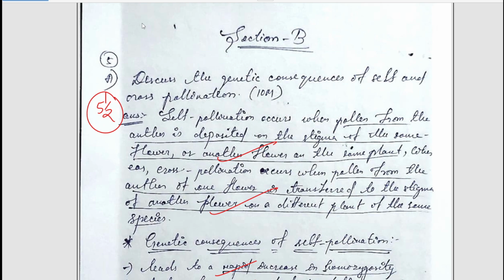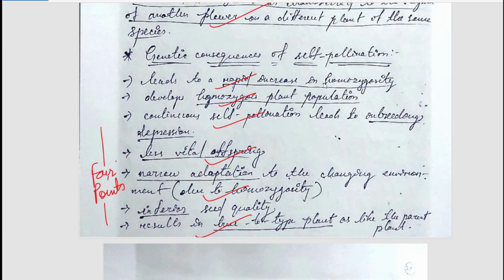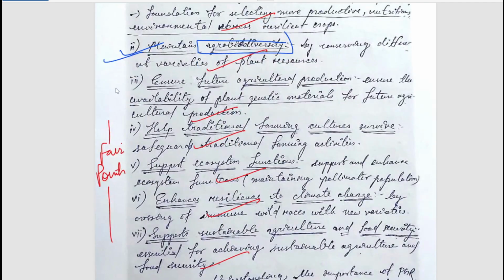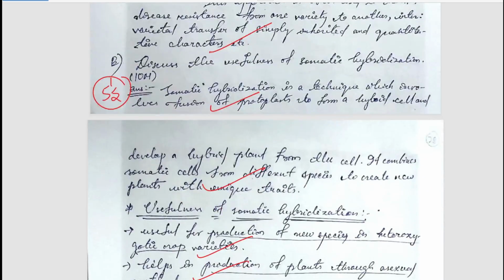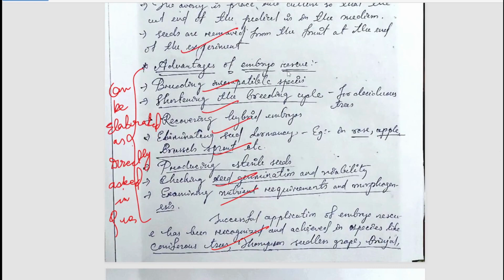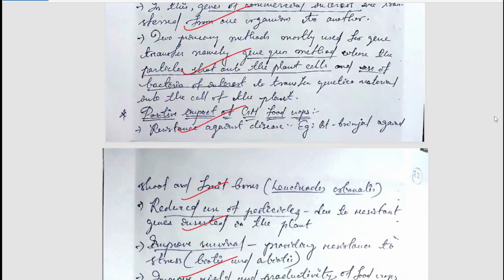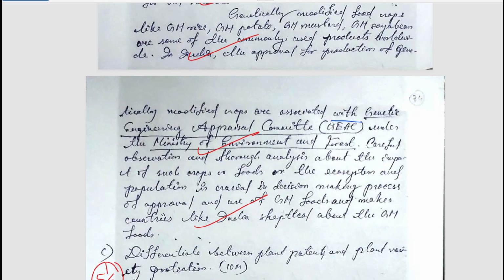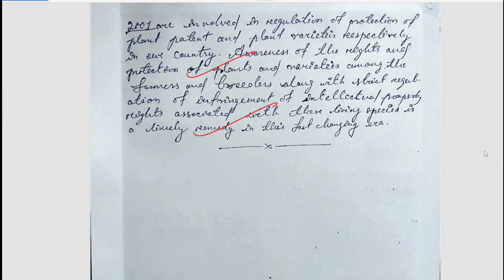Answer Writing Analysis | Test- 6 (Section- B) | ASPIRE FOR AGRICULTURE SERIES